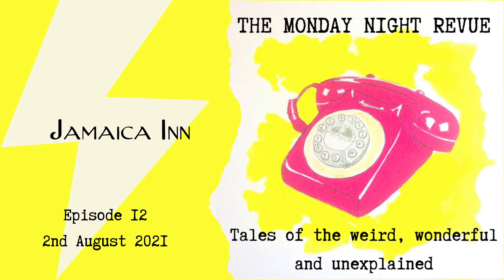Jamaica Inn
Episode 12: Jamaica Inn

The most haunted pub in Britain famous for it's tales of smuggling, but is there any truth in it? Let's get into it

If you have a recommended story or a listener tale that you’d like to send in you can send it to

For all episodes ad free, minisodes and extra content check out